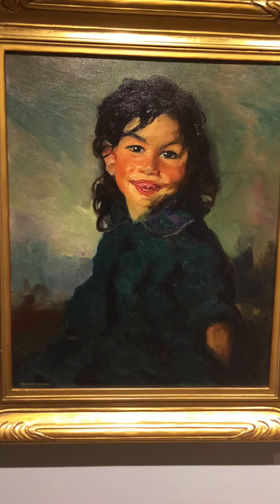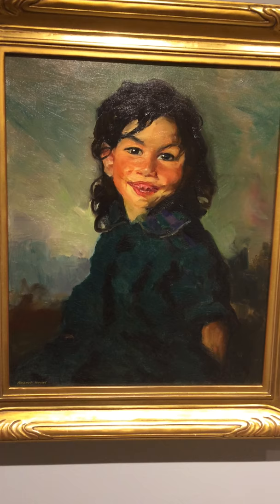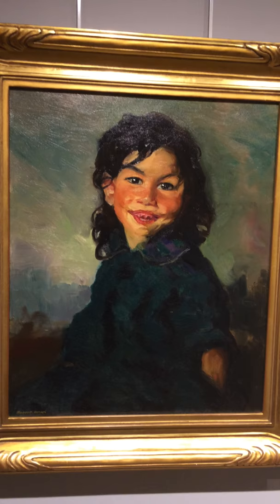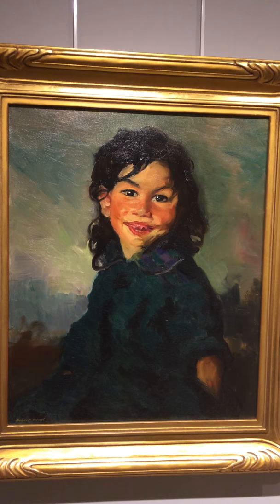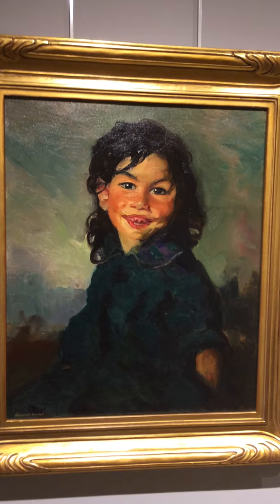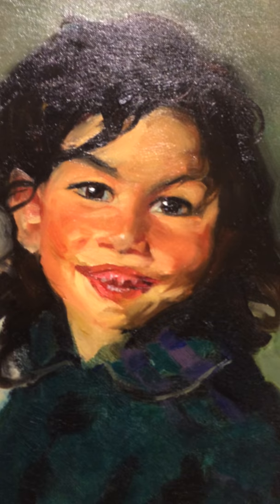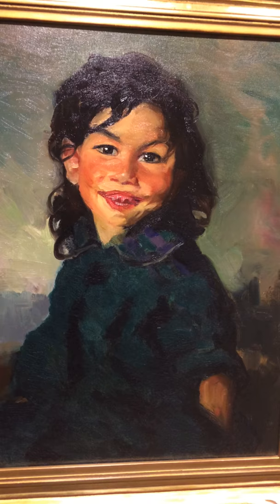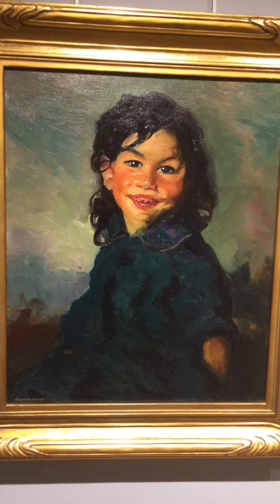Gypsie Girl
Learn about one of our most popular paintings, The Gypsie Girl.